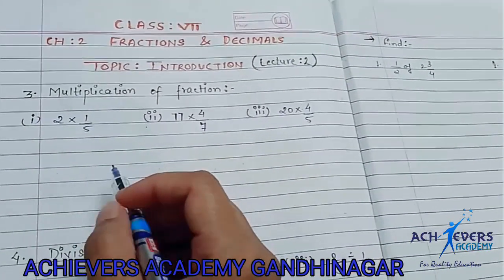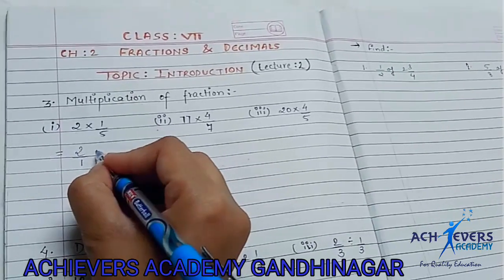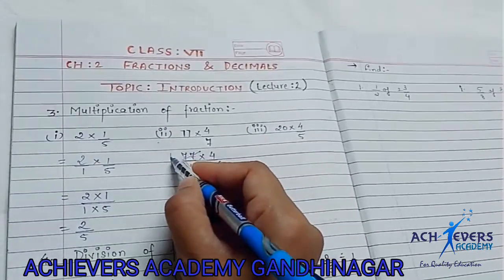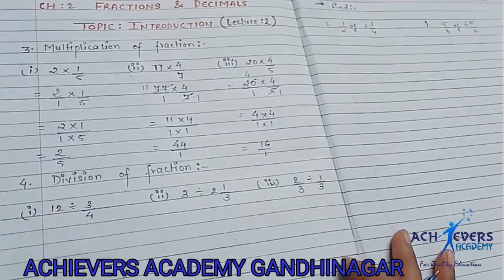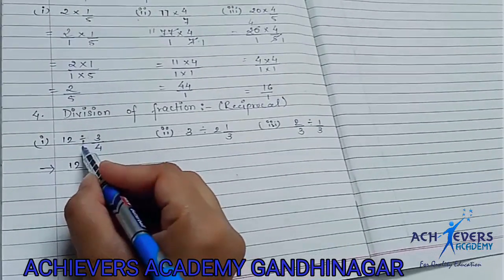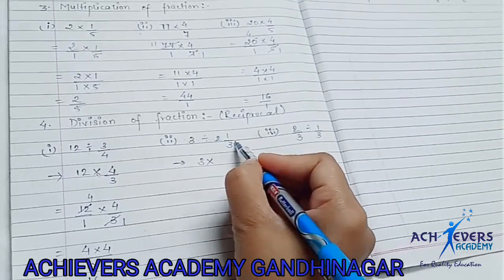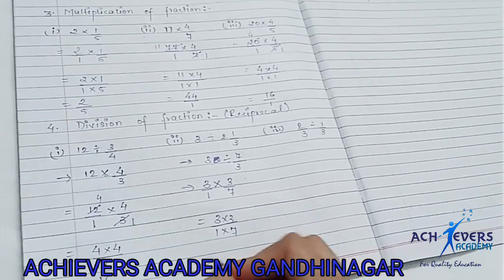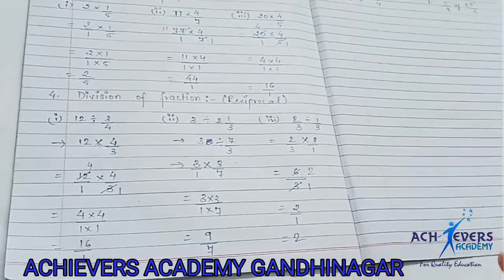I Class 7th l Maths l Chap 02 I introduction to Fraction and Decimal l Lecture 2 l By Varsha Singh l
This Video Contains the Explained Introduction of Chapter 02. Fraction and Decimal class 7th by Varsha Singh

Achievers Academy Gandhinagar
Best Coaching Class for 1st to 12th CBSE GSEB in Gandhinagar

Address: A-103, 201,202 Blue Bells Exautica, New Vavol Urvasad Road Gandhinagar-Gujarat